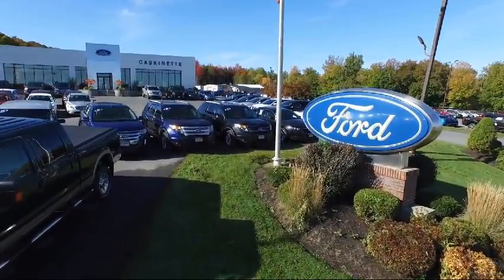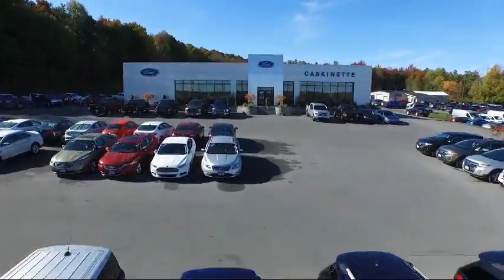2019 Ford Fiesta Sedan SE Carthage Watertown Gouverneur Syracuse Utica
2019 Ford Fiesta Sedan SE Stock Number: 2319 Vin:3FADP4BJ5KM122093.